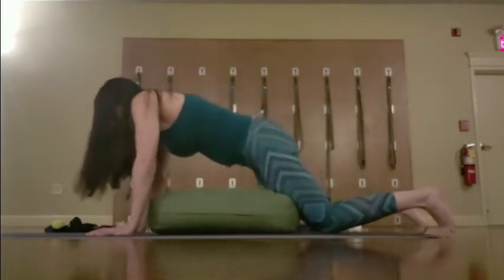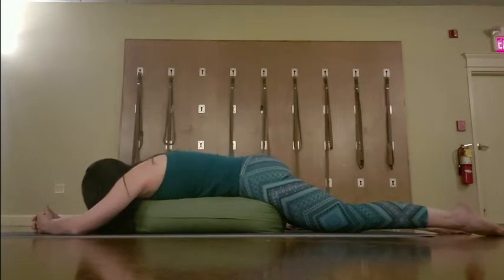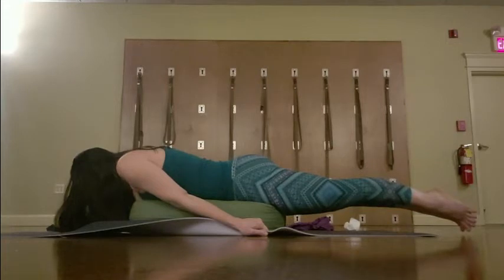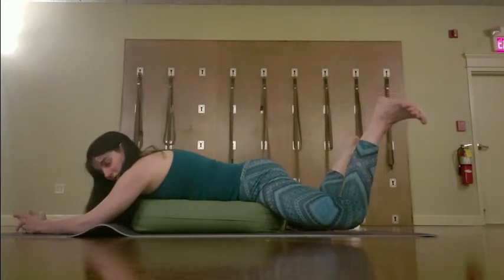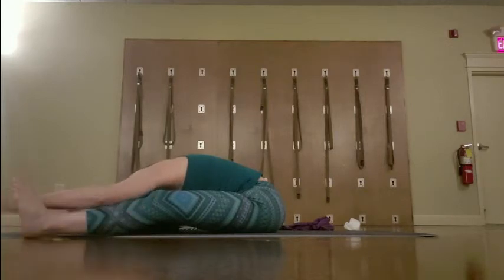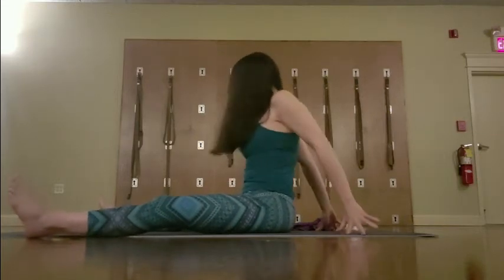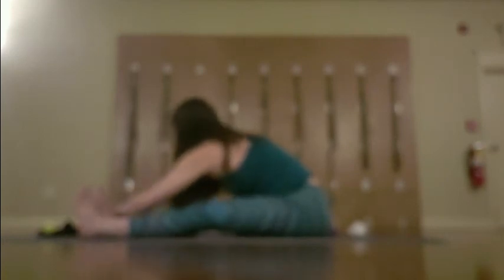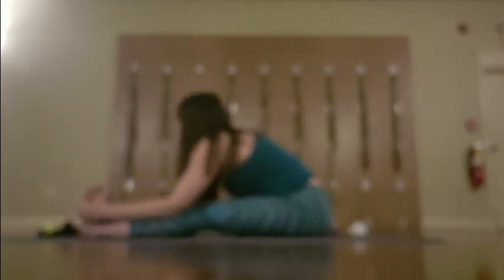Glute and Hamstring Strength for Healthy Low Back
The use of the bolster helps you work much needed gluteal and hamstring strength without having to borrow your hip extension from compressing your low spine.